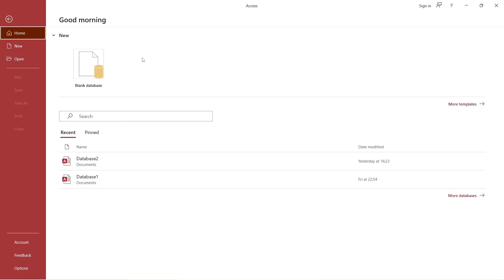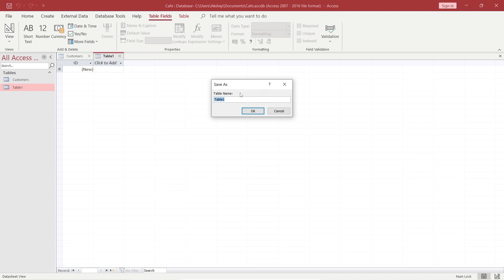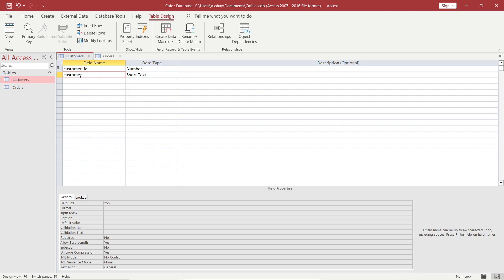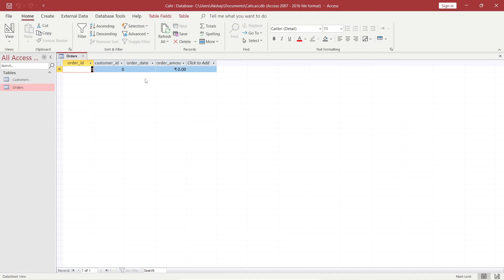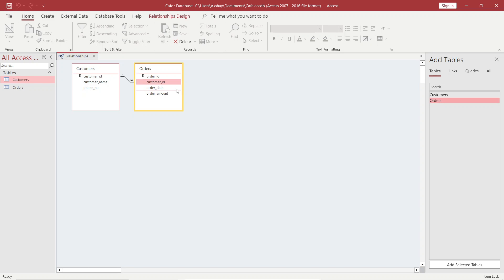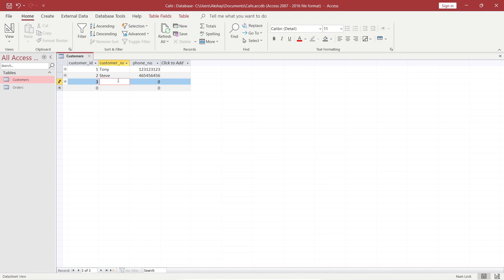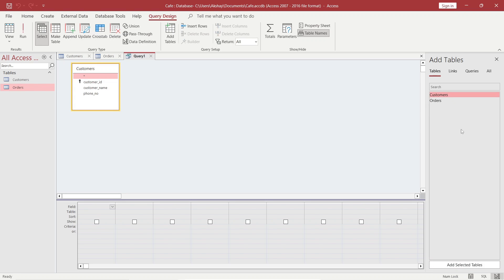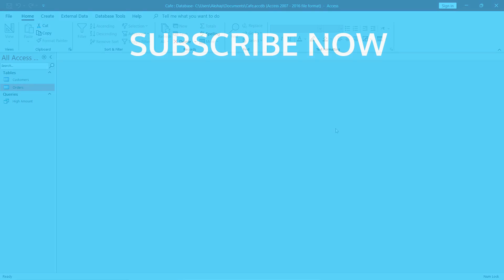Creating a Database in MS Access with Relationship and Query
Learn how to create a database in MS Access. This beginner-friendly tutorial will guide you through the basic steps of designing a database, establishing relationships between tables, and running a simple query.